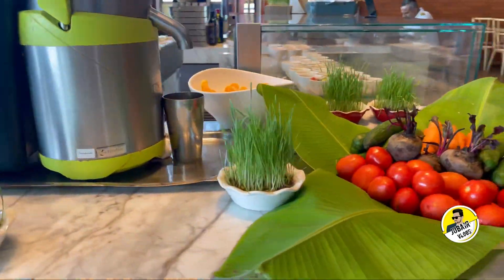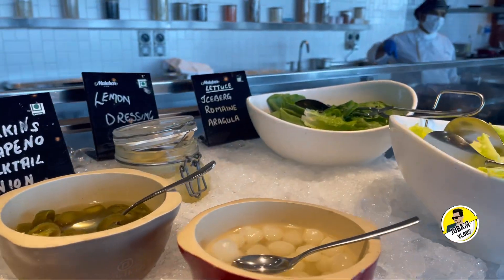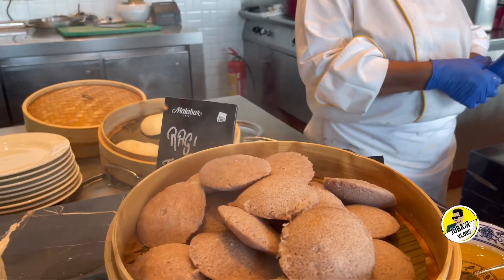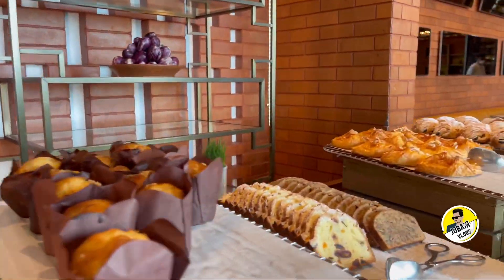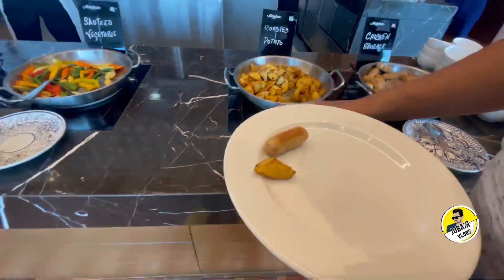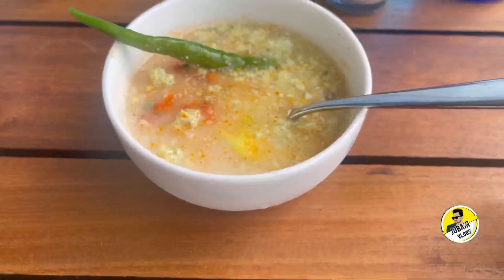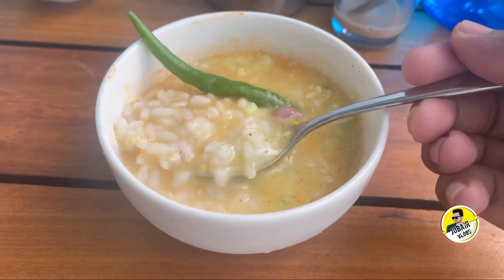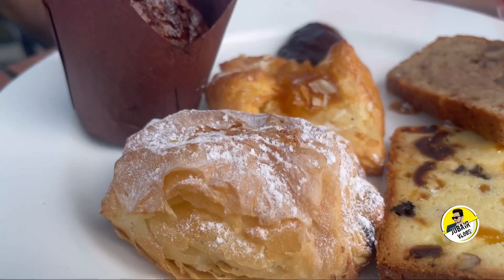Breakfast Buffet |Grand Hyatt Kochi Bolgatty|Malabar Cafe|Jubair vlogs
Grand Hyatt Kochi Bolgatty